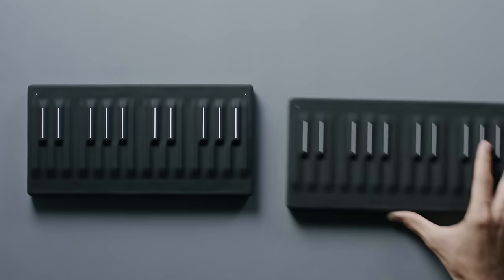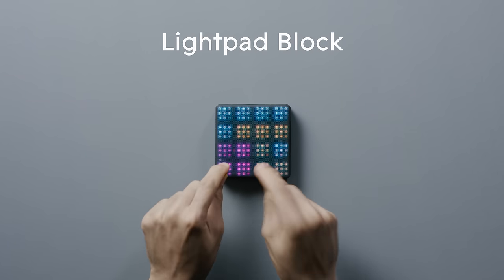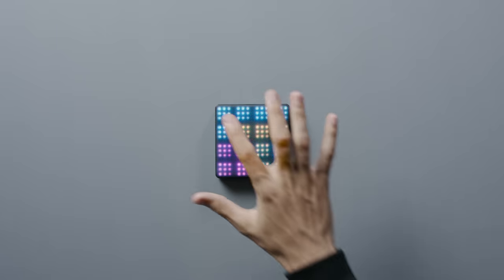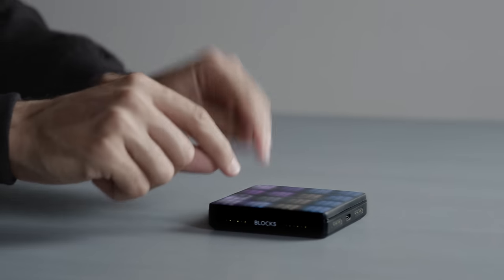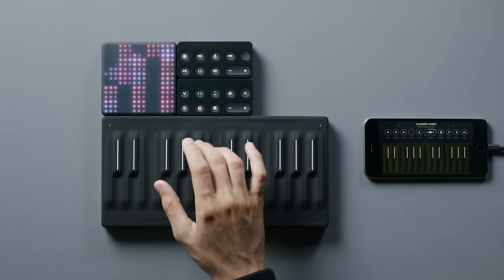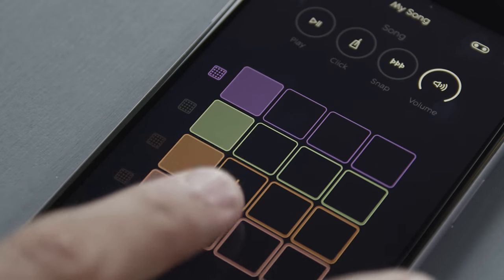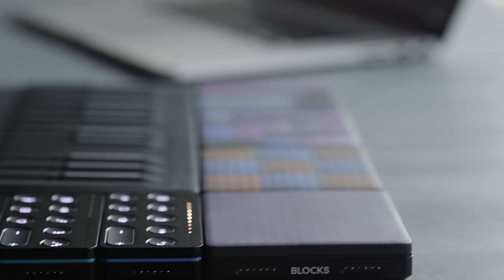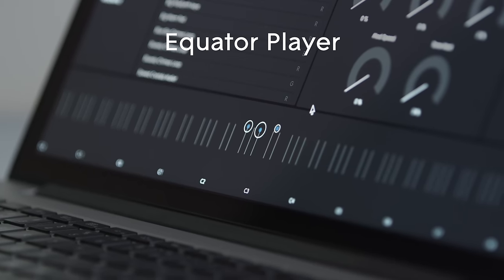BLOCKS: The instrument that grows with you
Seaboard BLOCK M is here!

BLOCKS is the modular music making system that grows with you. Each Block is incredibly powerful, putting musical expression right at your fingertips. Start with one Block. Connect more Blocks together. Customize the instrument that’s right for you, and grow all the way with your music.